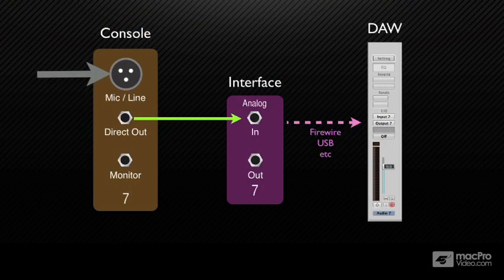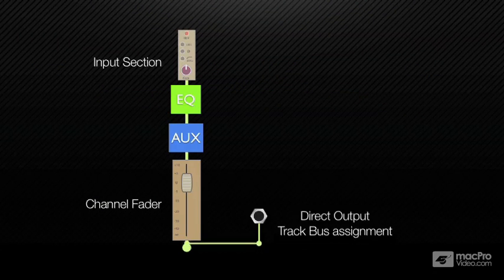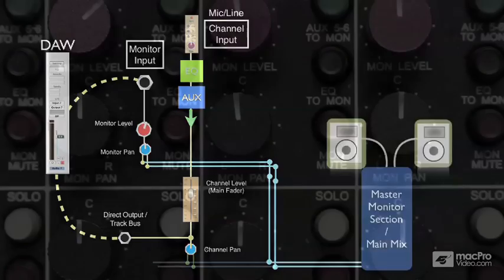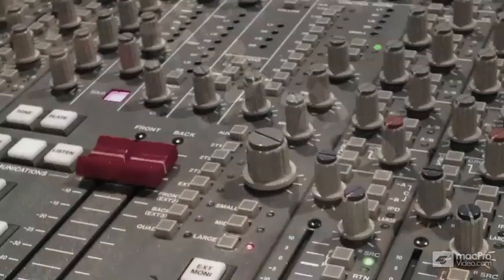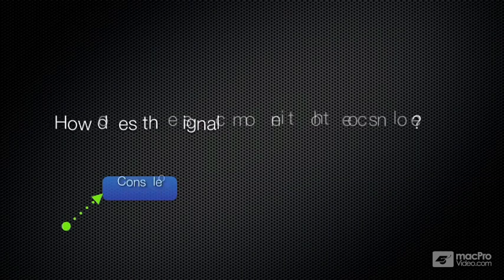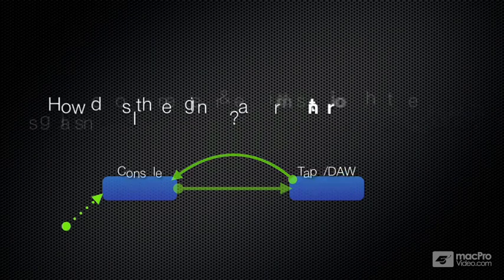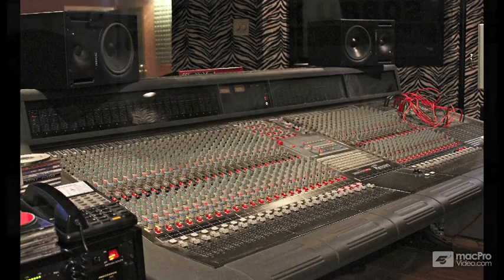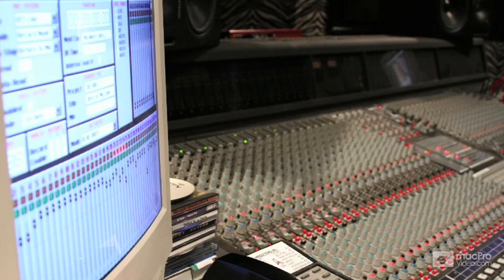Analog Mixing Consoles: Layout Signal Flow and IO - 1. Introduction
Analog Mixing Consoles: Layout, Signal Flow and I/O by Paul Bissell
Video 1 of 44 for Analog Mixing Consoles: Layout, Signal Flow and I/O